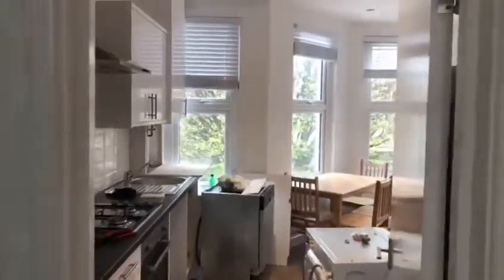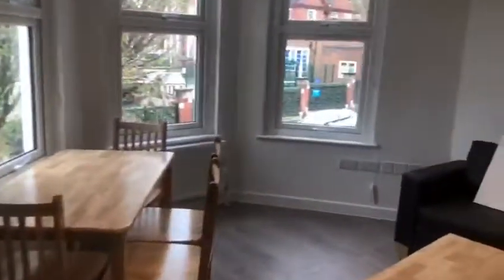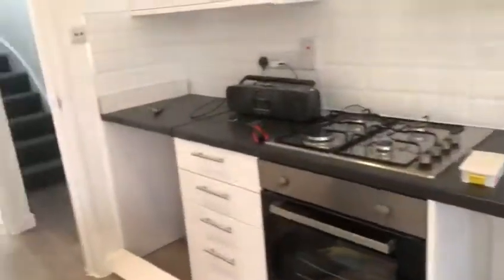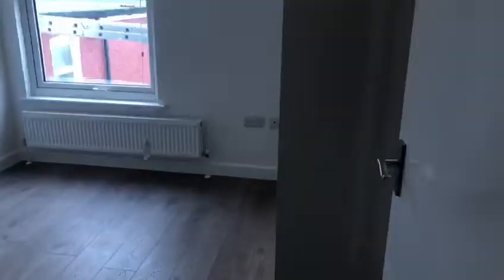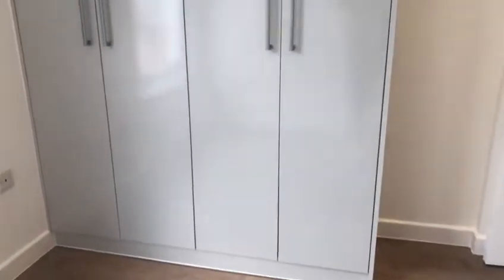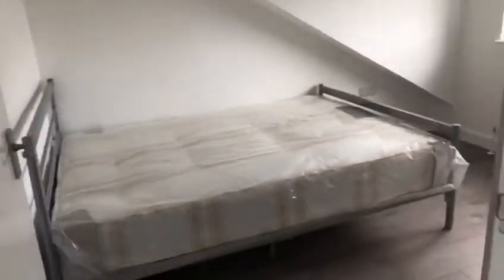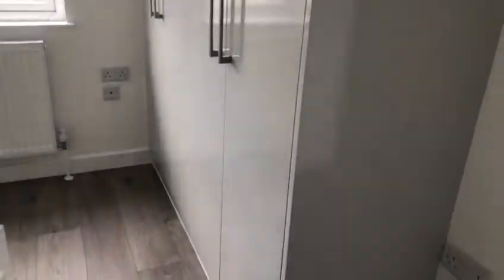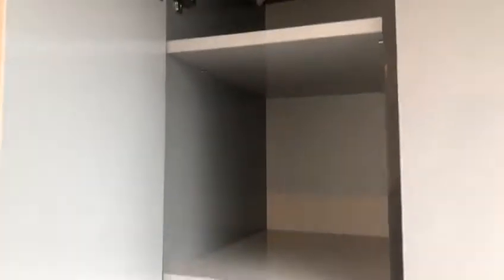Pemberton Road (d)